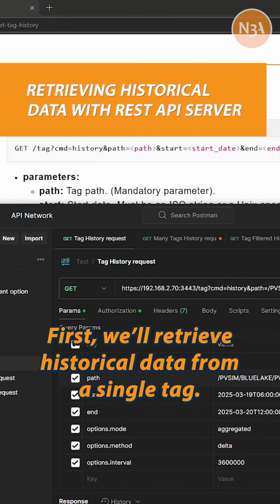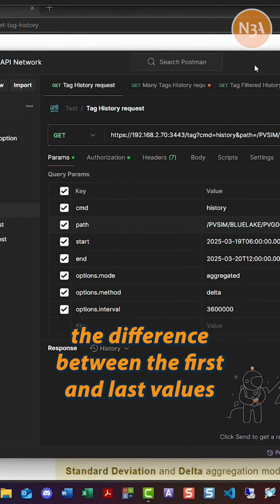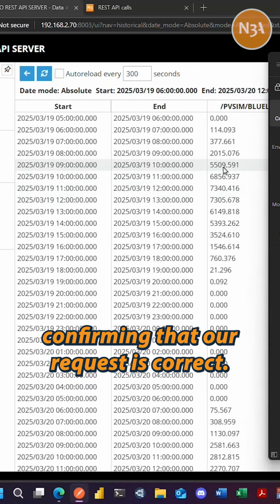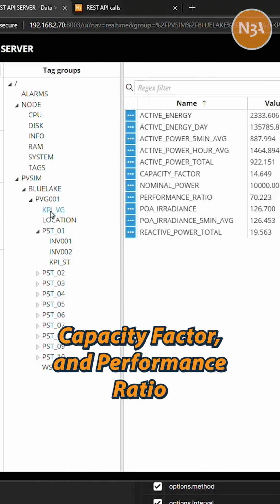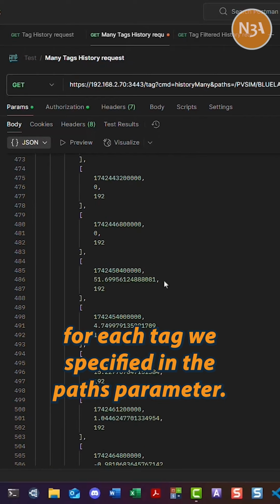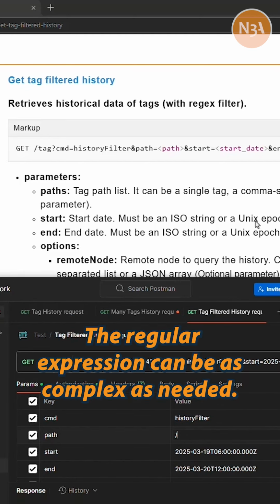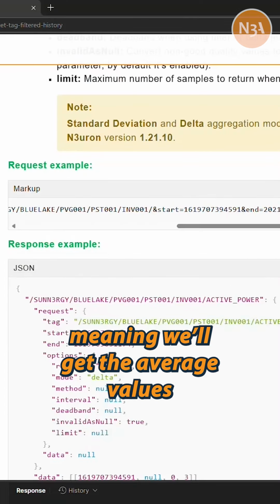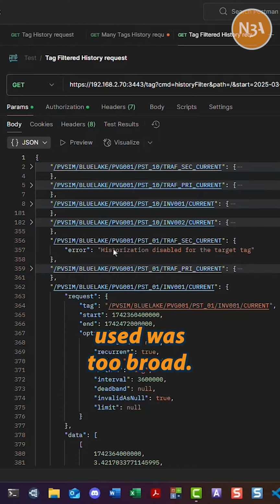📊 Retrieving Historical Data in REST API Server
N3uron ’s REST API Server module is a component of the IIoT & DataOps platform that enables seamless access to the node, facilitating data retrieval and command transmission via REST calls. With this interface, users effortlessly can navigate Data Models programmatically.

🟩 N3uron (fully functional demo mode), the Industrial Edge Platform for DataOps that streamlines the flow of data between industrial devices and business applications and more